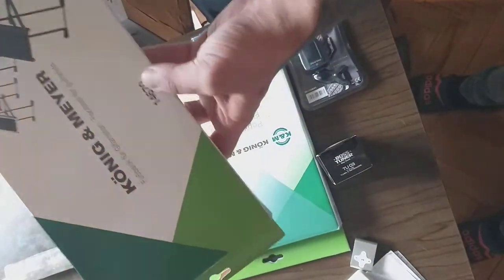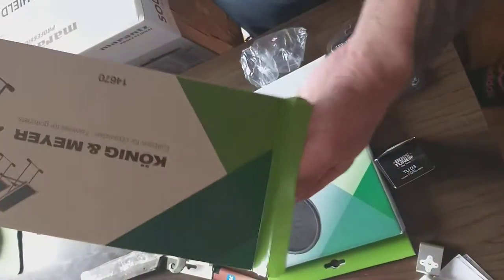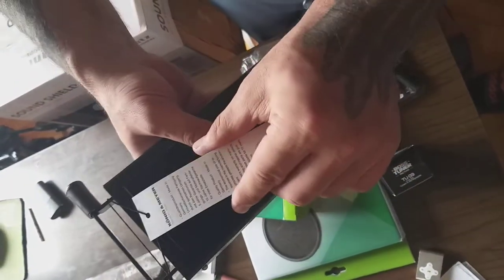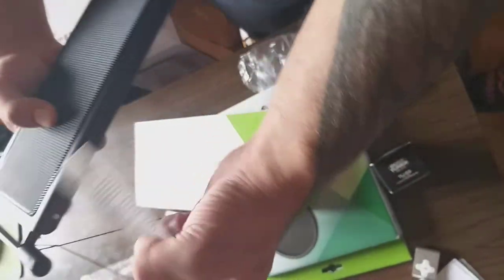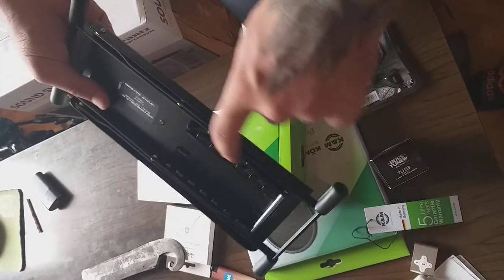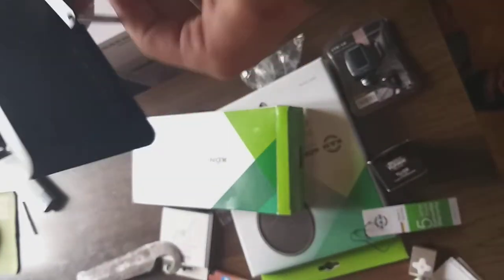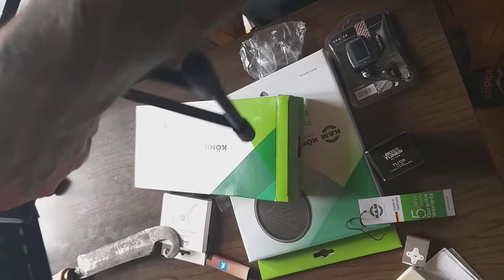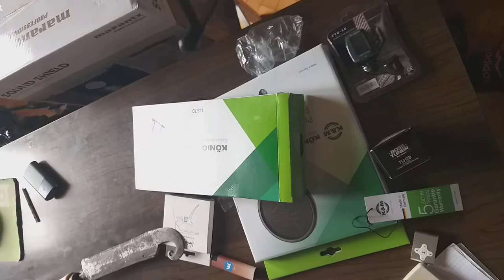Unboxing! Koning & Mayer Footrest for guitarist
First look! I will upload full video with review!